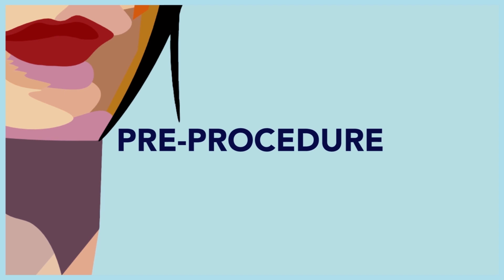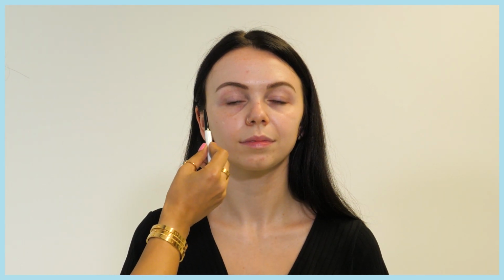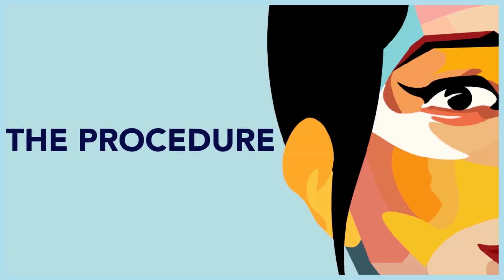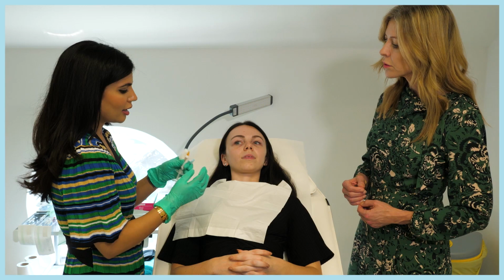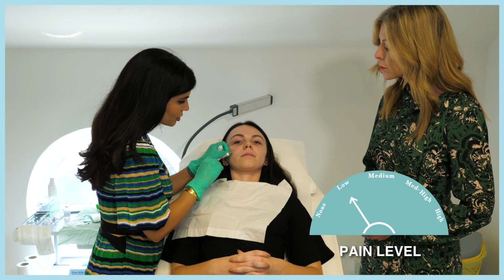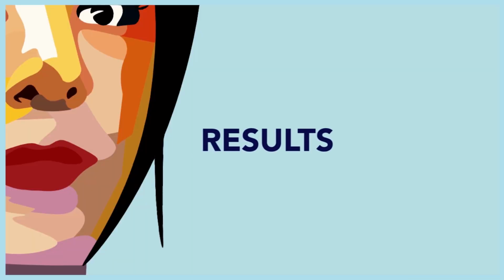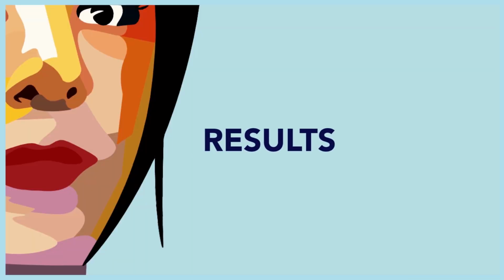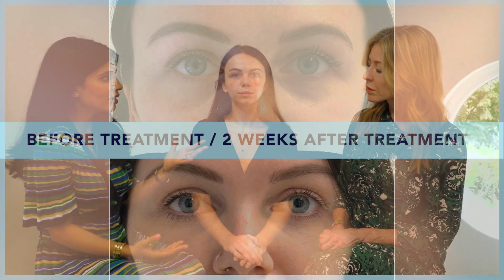Tweak of the Week: Tear trough filler for under-eye hollows | Alice Hart-Davis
Sunken hollows beneath the eyes are the bane of many people's lives and can give you an 'always tired' look. They come about due to a loss of volume in the undereye area, also called the 'tear troughs'. Careful placement of a lightweight filler gel made from hyaluronic acid can fill in this sunken area and offset the appearance of hollowness.

Tear-trough work is all about creating a smooth junction between the lower eyelid and the cheek. It sounds simple enough, but it's actually a rather tricky treatment to pull off successfully.

In this week's Tweak of the Week, leading cosmetic doctor Dr Saleena Zimri shows how it can be done - with beautiful results.

Alice Hart-Davis is an award-winning beauty journalist and author. For nearly 20 years she has been reporting on the aesthetic cosmetic procedures colloquially known as tweakments, and has trialled countless procedures in order to review them.